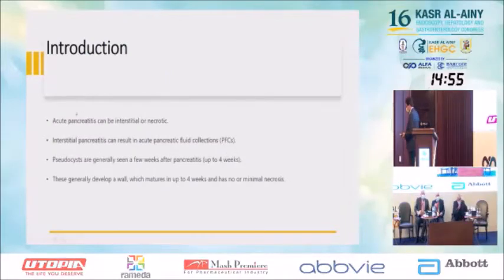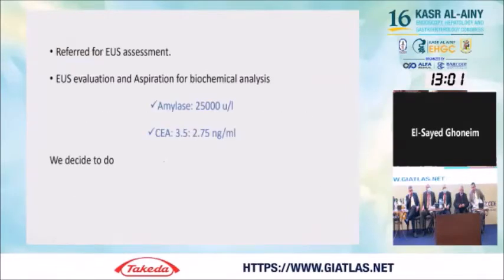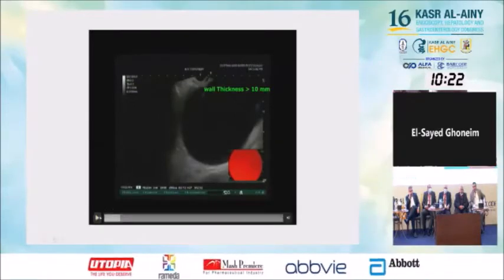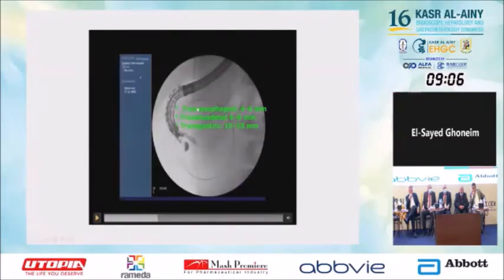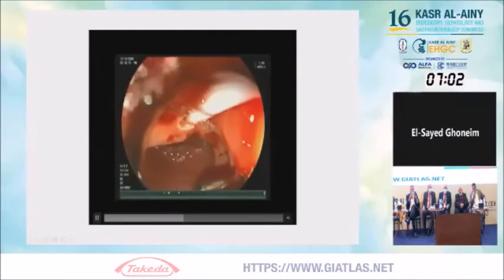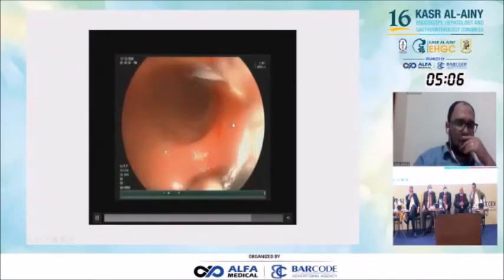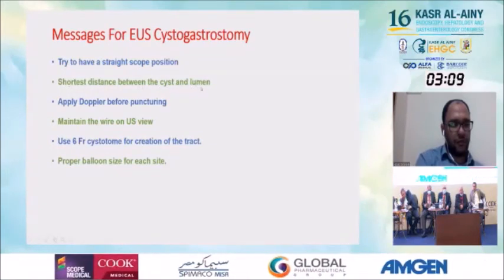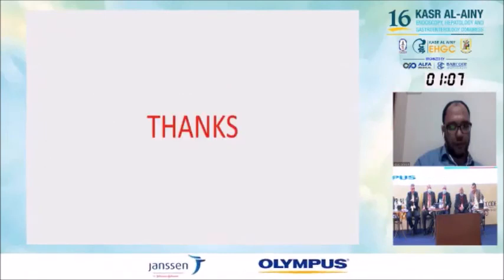EUS Guided Cystogastrostomy - El-Sayed Ghoneem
This one of the presentations in the monothematic session "EUS Hot Topics - Message In A Video" - Moderated By Prof. Hussein Okasha